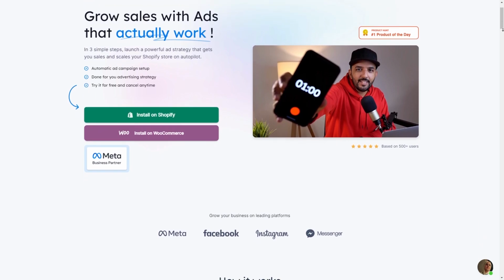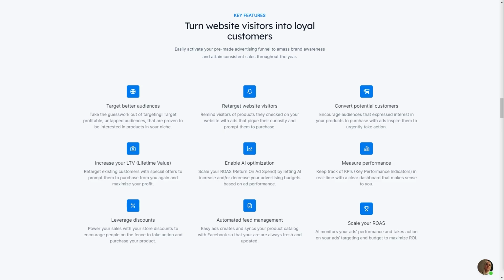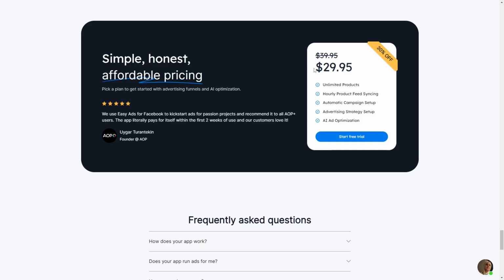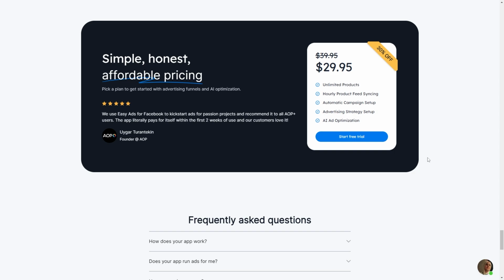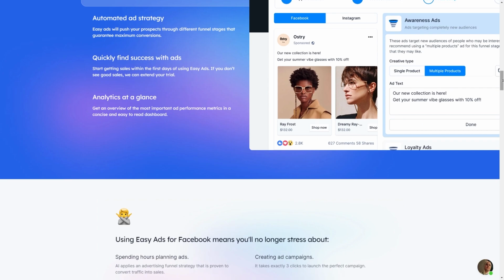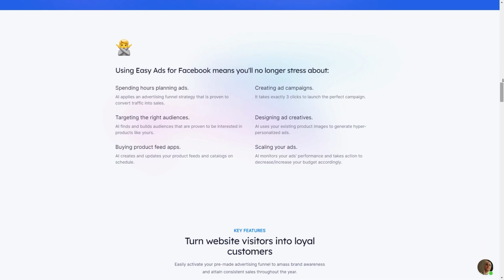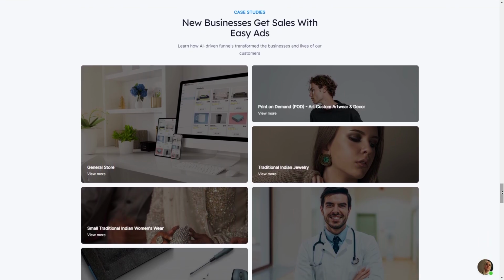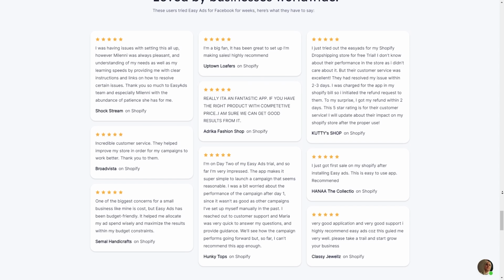Easy Ads Shopify Review: Is This The Best Ad Automation Tool? (2025)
In today's video i will cover my easy ads shopify review. This easy ads review covers everything you need to know about this ad automation tool so make sure to watch till the end to learn if this is right for you and your business!